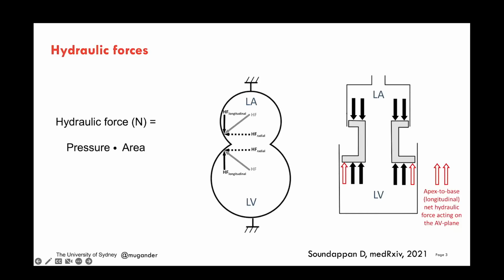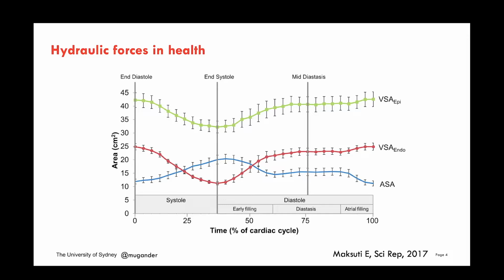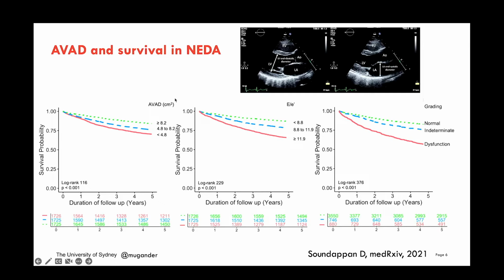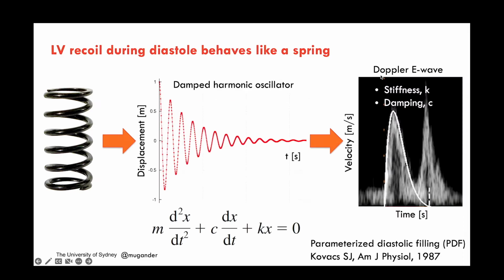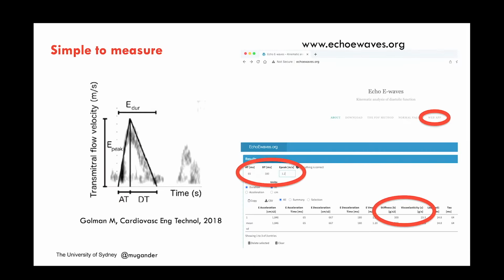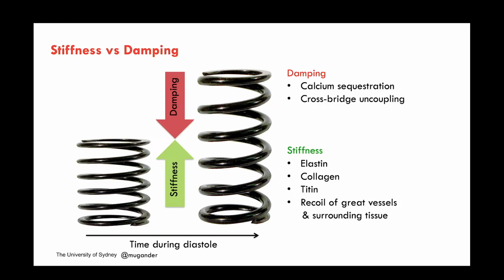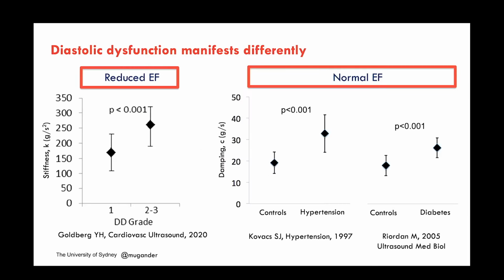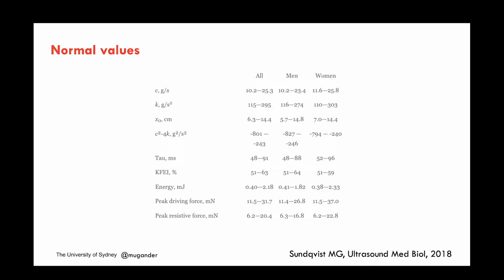Diastolic dysfunction - new tools and new insights, by Prof Martin Ugander, October 19, 2022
Presentation given at the Echo Australia conference, Gold Coast, Australia, 19 October 2022 by Professor Martin Ugander, MD, PhD, FCSANZ, University of Sydney, Australia